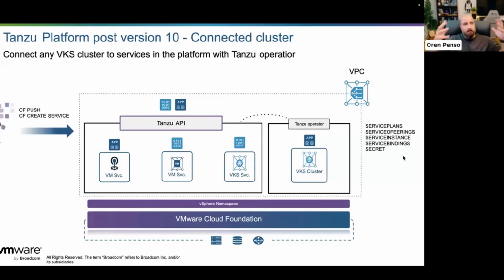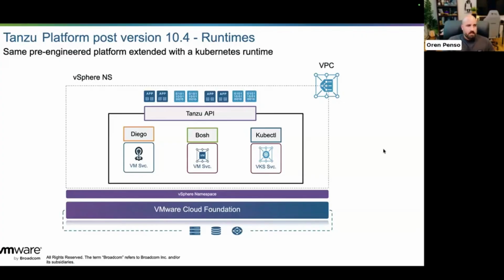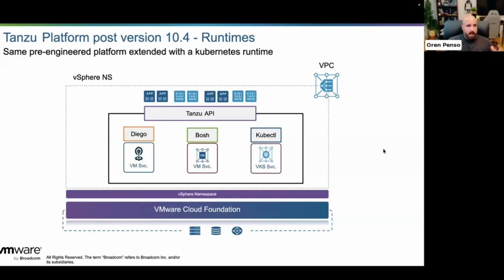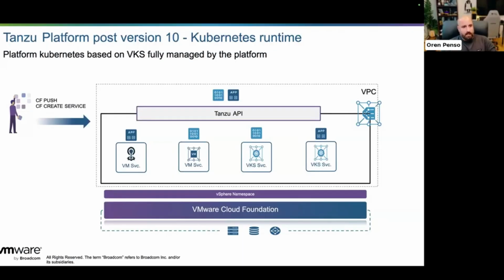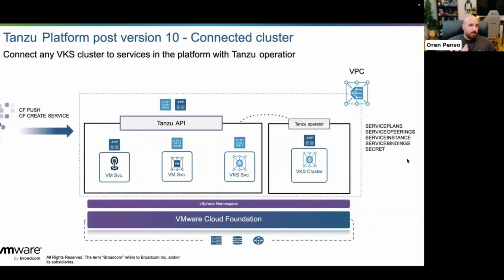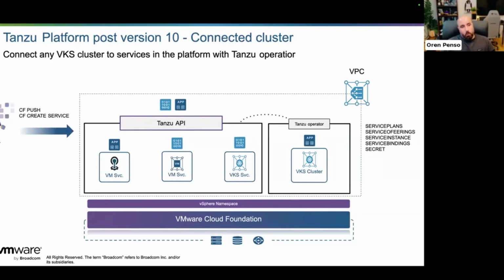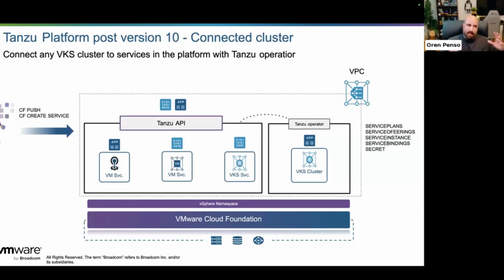How Tanzu Platform works with Kubernetes, VKS and Cloud Foundry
@OrenPenso goes over how Tanzu Platform works with Kubernetes. (1) Tanzu Platf​orm runs its own Kubernetes cluster, managed end to end, so nobody on your team needs to maintain the Kubernetes layer under your services. (2) If you want a cluster of your own you make a VKS cluster outside the platform and do whatever you like with it. (3) And if you’ve got workloads already running on Kubernetes and you want them talking to services on the platform, there’s an operator for that, so you don’t have to move anything.

Cloud Foundry is still the backend runtime. Kubernetes is added alongside it, and from a developer’s side you just create a service and the platform decides where it lands.